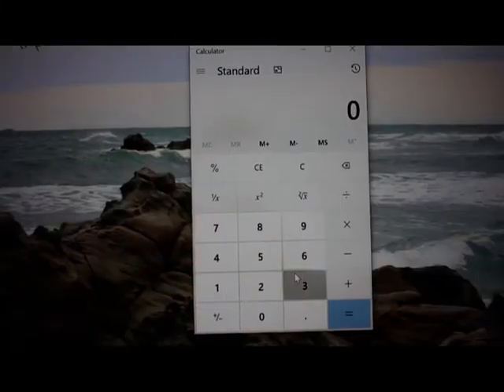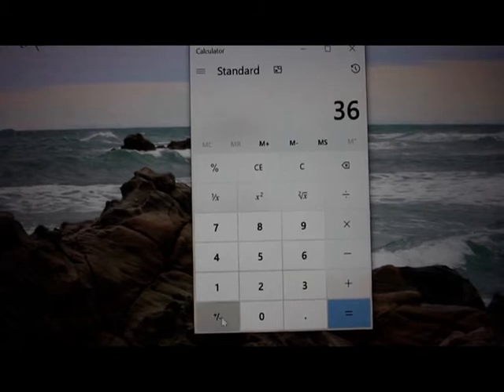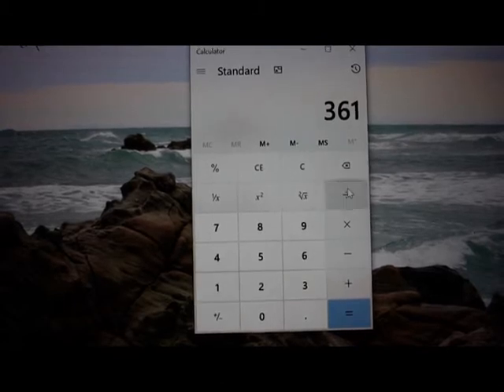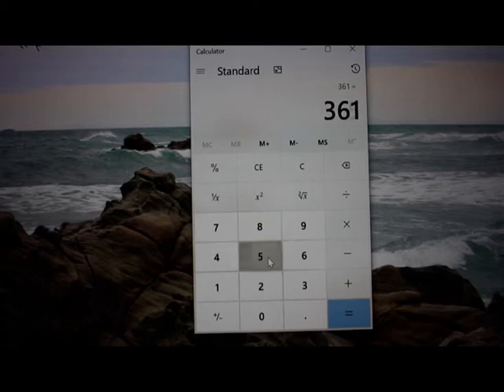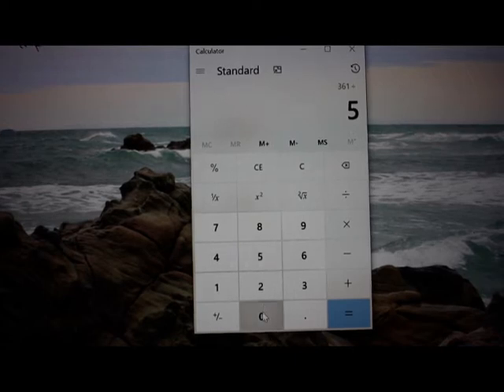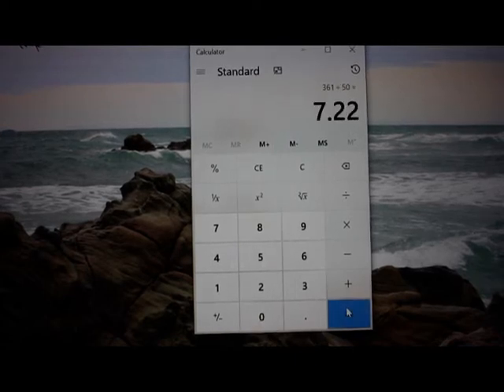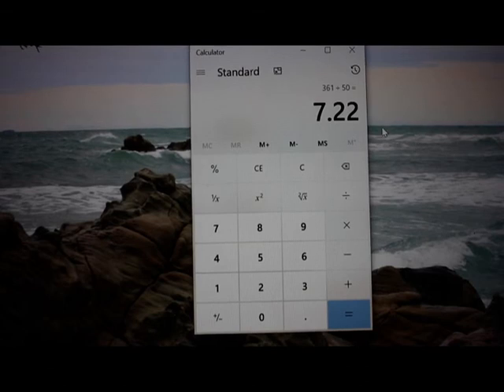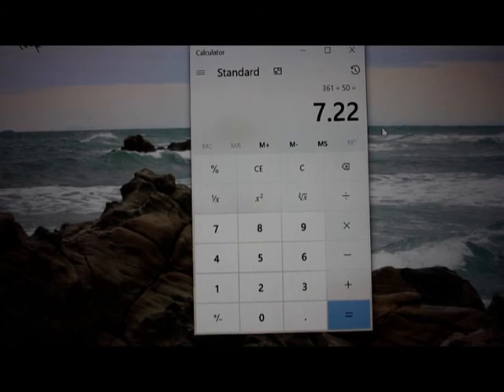How to measure the Wave Period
In this video, Geography teacher Darron Gedge explains a simple method on how to measure the wave period for ocean waves.
The Wave period is the distance between two waves passing through a stationary point. The wave period is measured in seconds.